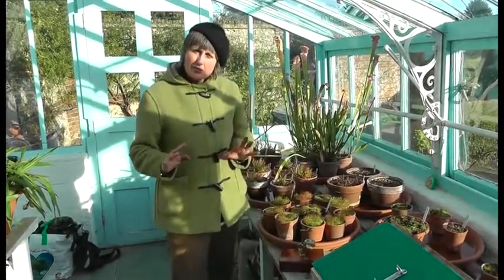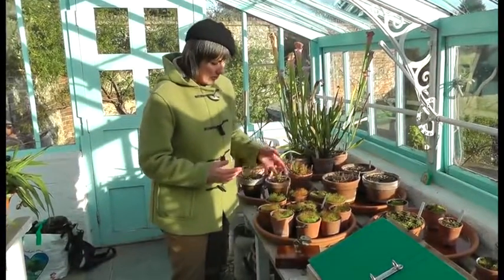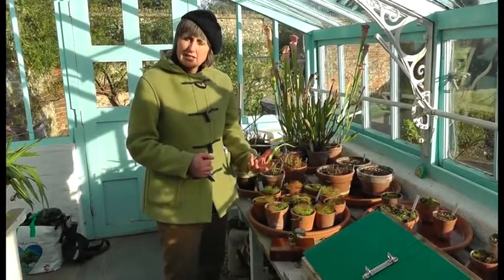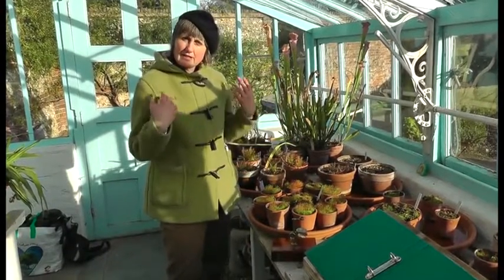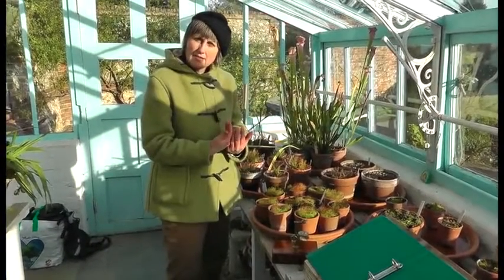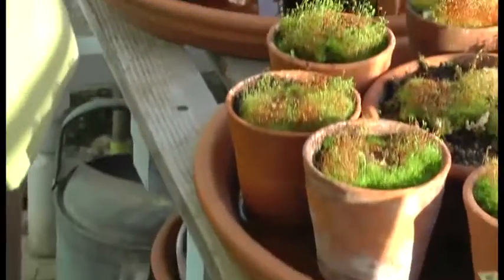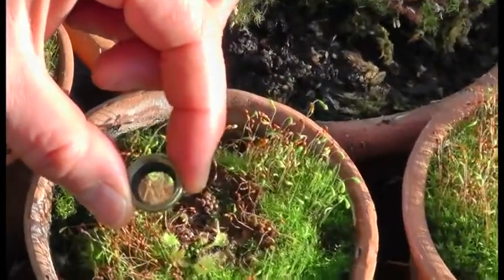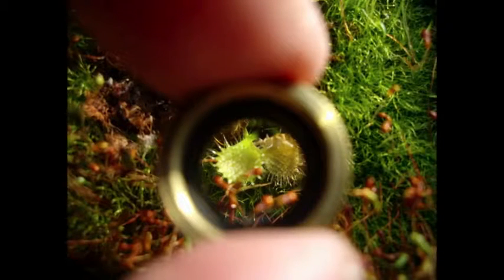Using Darwin's microscope to look at Drosera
Darwin Inspired Learning | Murderous Plants

Dr Dawn Sanders shows viewers the microscope that was available to Victorian scientists.